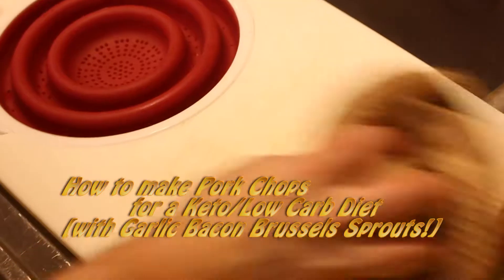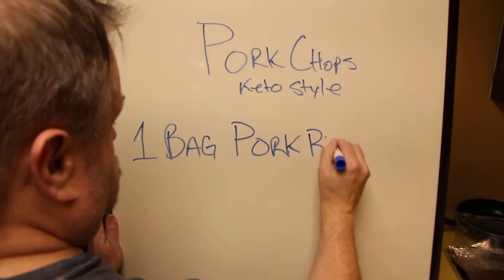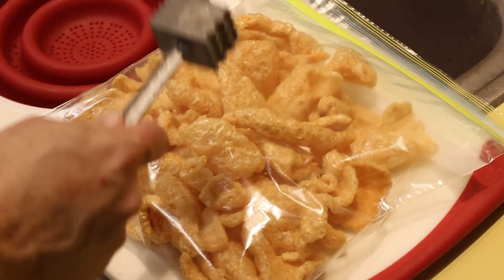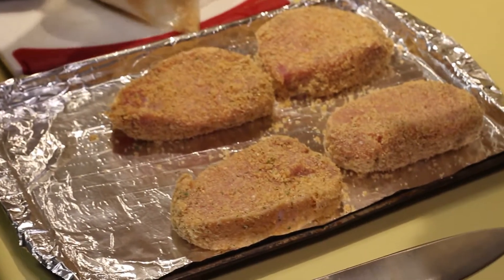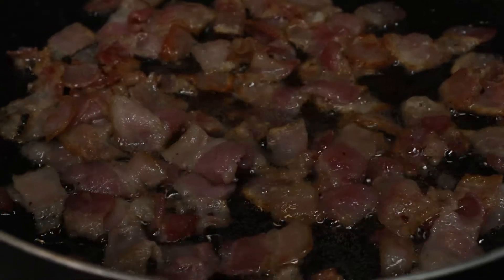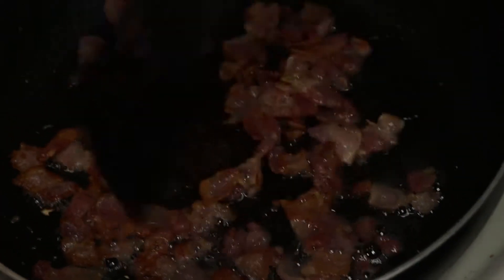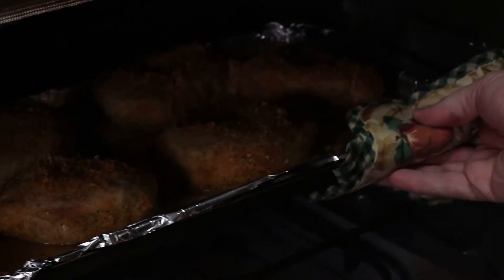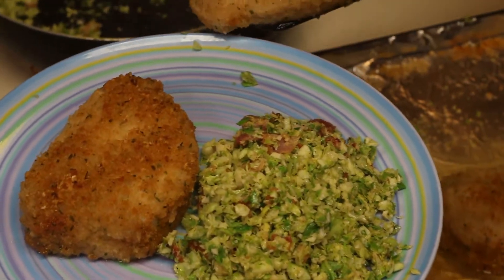Keto/LowCarb Pork Chops and Side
How To make Keto/Low Carb Breaded Pork Chops with Garlic Bacon Shredded Brussels Sprouts side dish.